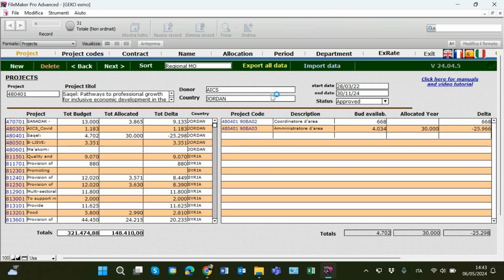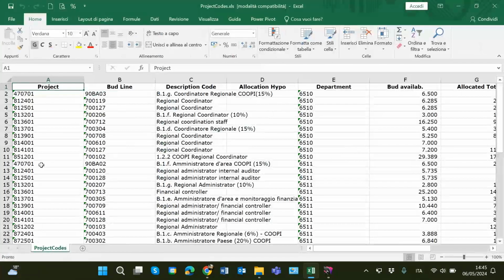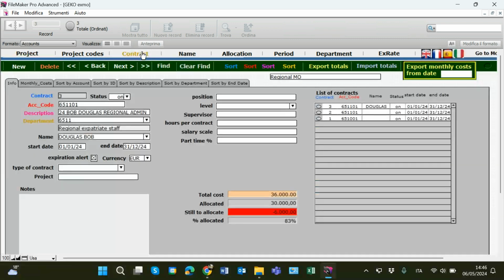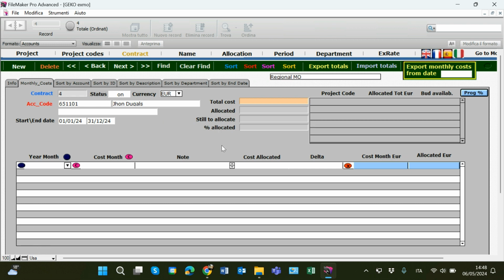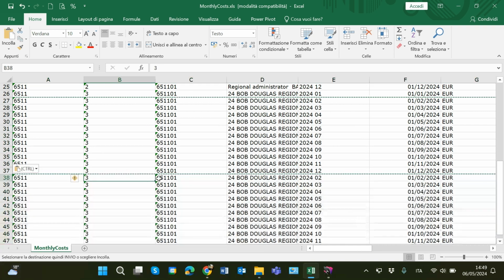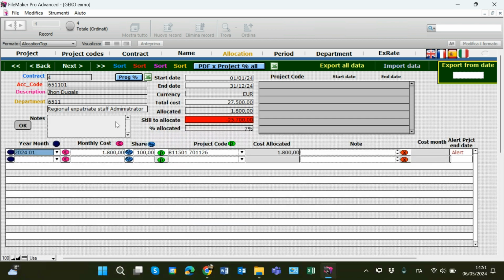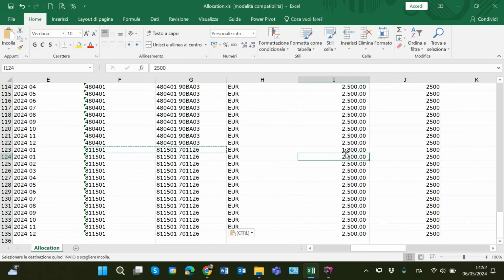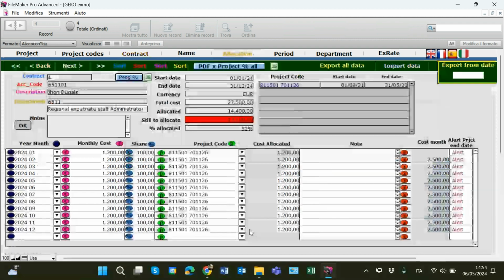Import in Geko from excel